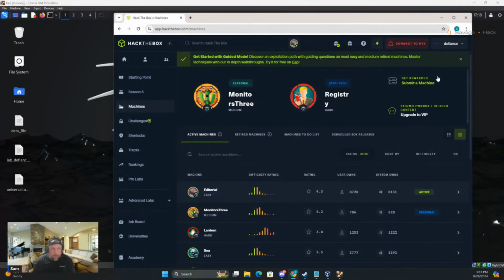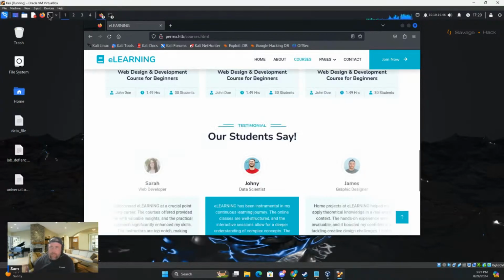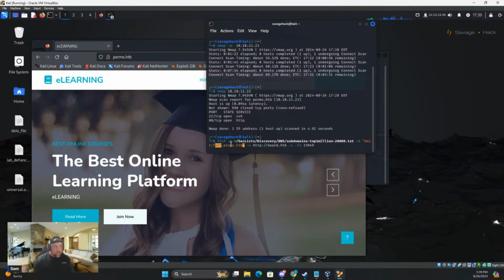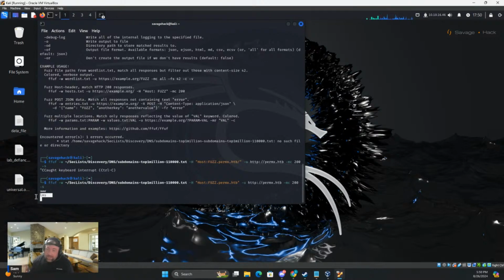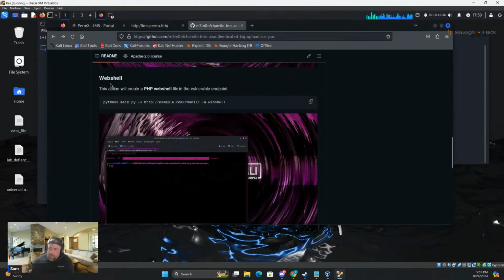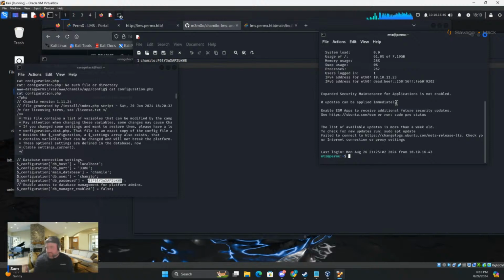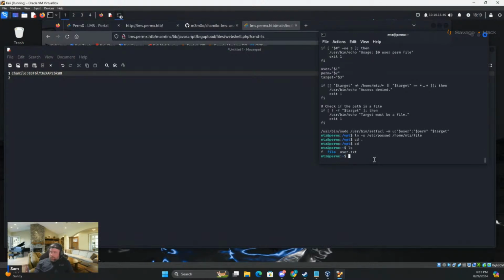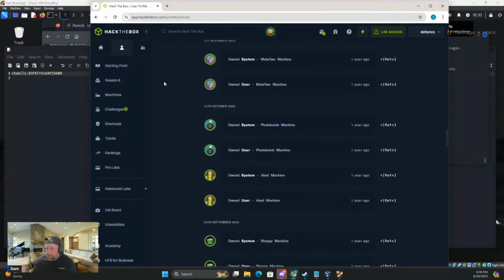Mr. Robot Monday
Live hacking CTF. Hack The Box machine. Mr. Robot Monday